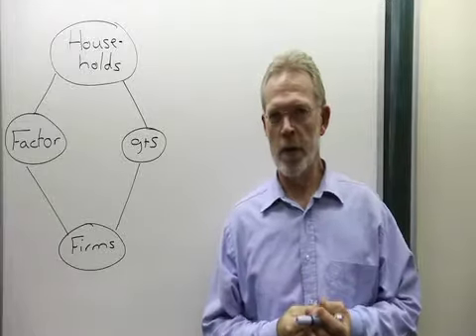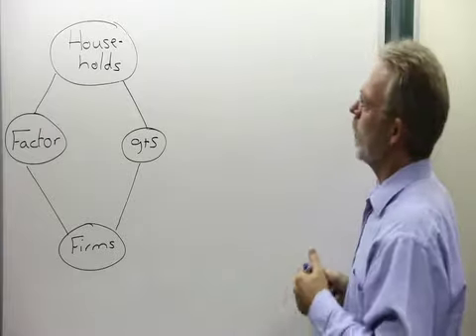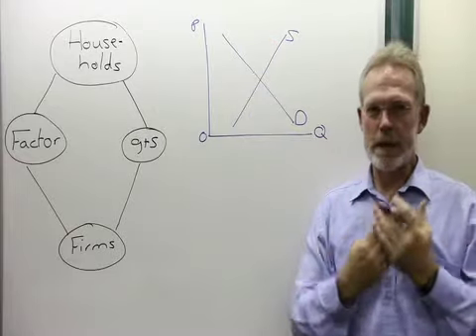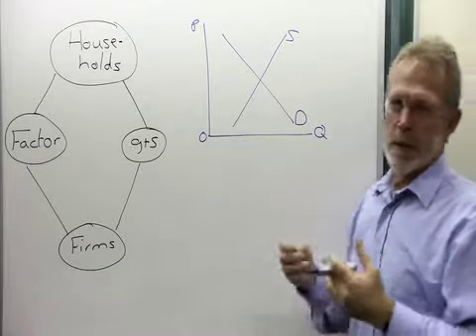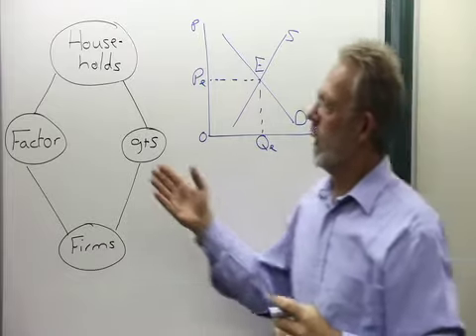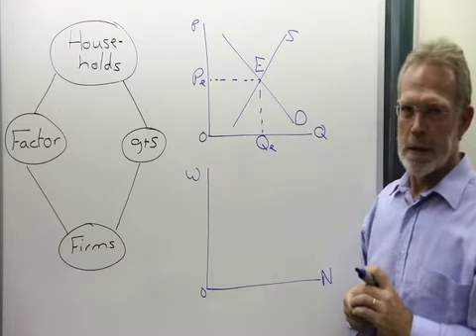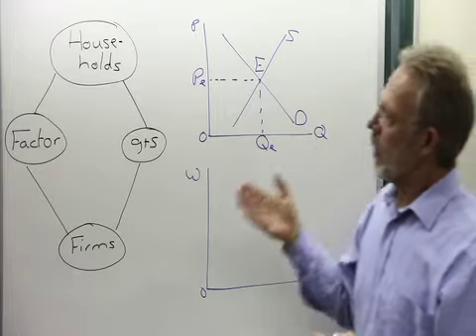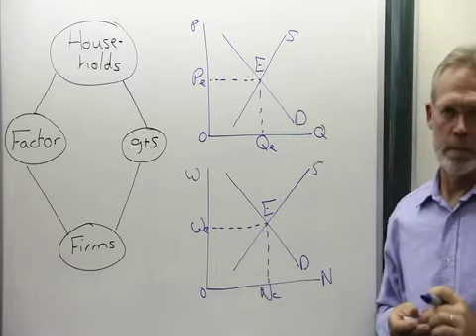Markete 3step approach drawing diagrams.mp4